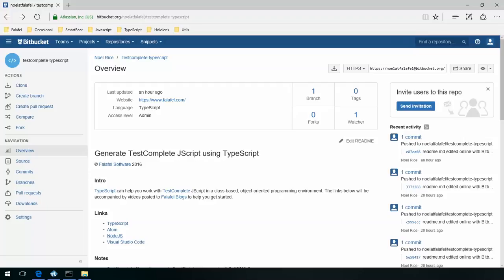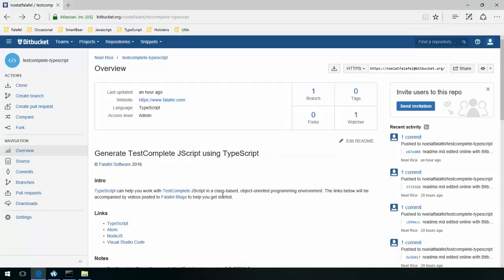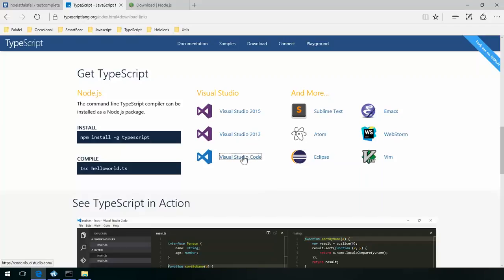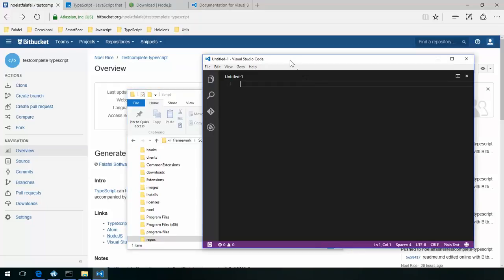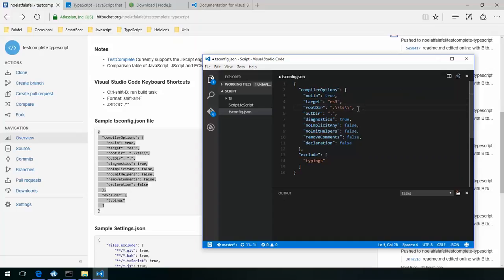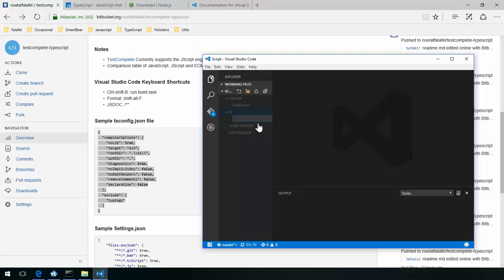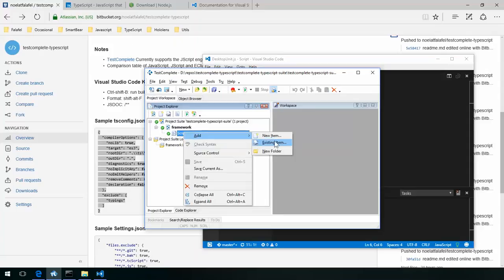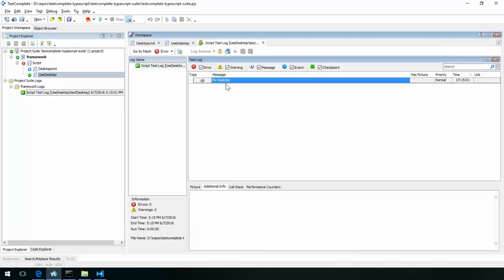TestComplete and TypeScript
Get started using TypeScript to generate JScript classes. for links to use with this video.